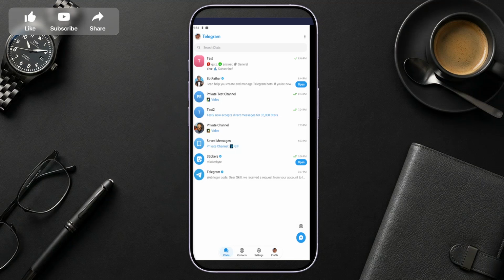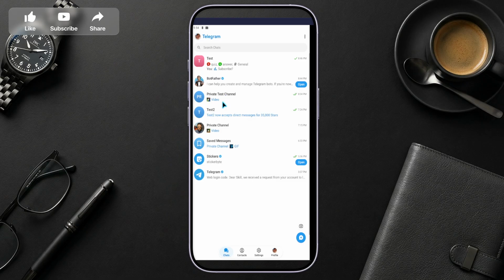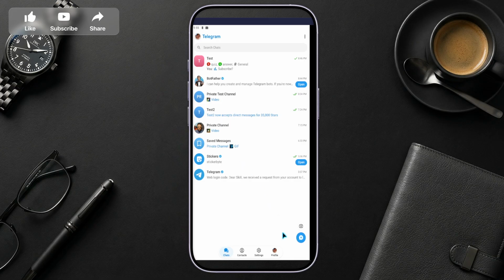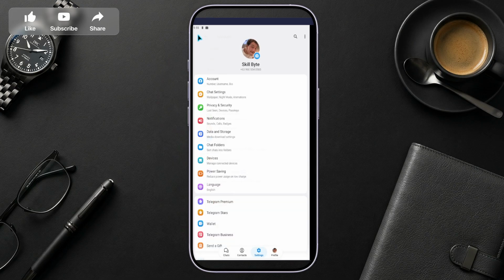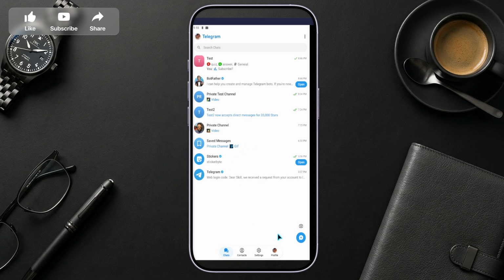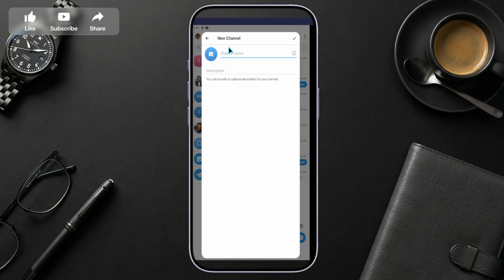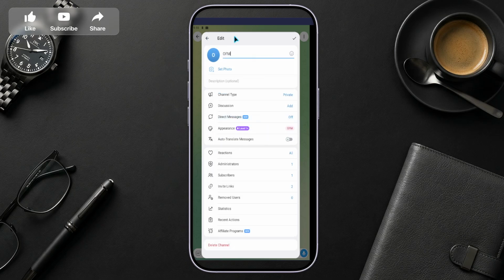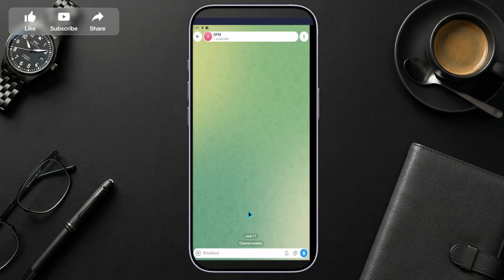How To Setup Telegram For My OFM Model [2026 Guide]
How To Setup Telegram For My OFM Model

In today's video, we cover How To Setup Telegram For My OFM Model, Telegram Setup Tutorial For Creators, Telegram For Beginners, Build Private Telegram Channel Setup, Create Subscriber Community On Telegram, Telegram Content Management Guide, Set Up Messaging Funnel On Telegram, Telegram Channel Growth Strategy, Manage Audience Engagement In Telegram, Telegram Automation And Bots Setup, Organize Subscribers In Telegram Groups, Telegram Marketing Tutorial 2026, Build Paid Community Using Telegram, Set Up Broadcast Channel In Telegram, Grow Audience And Engagement On Telegram Platform